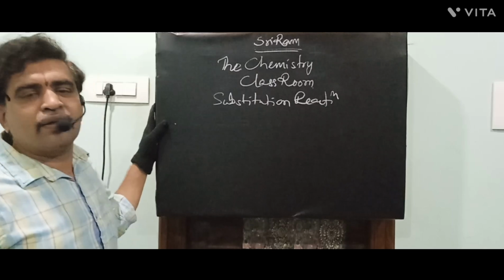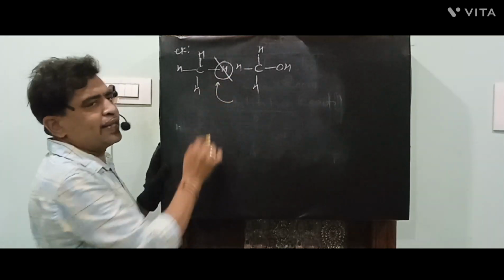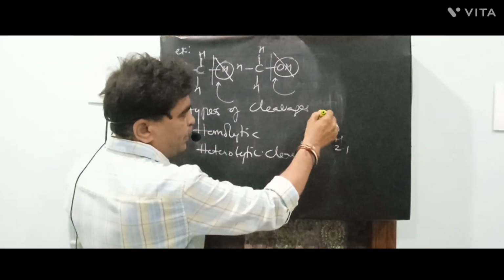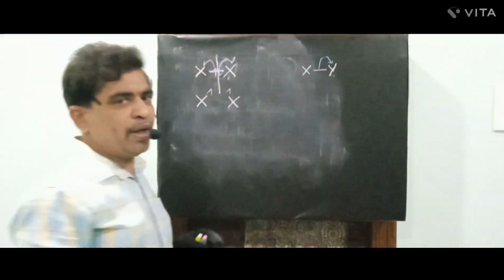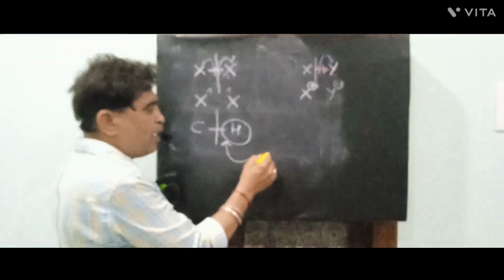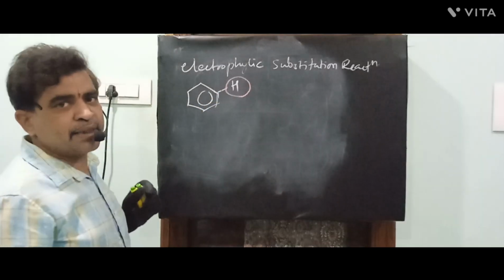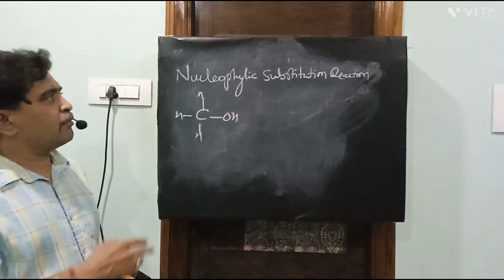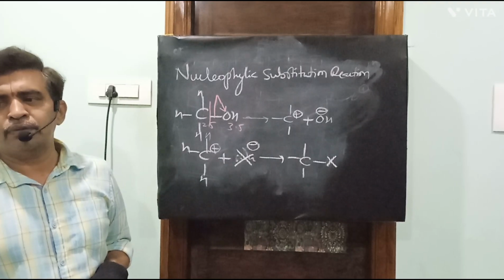Substitution reaction | @the chemistry classroom | Organic Chemistry | class 11th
# organic chemistry
chemistry jokes